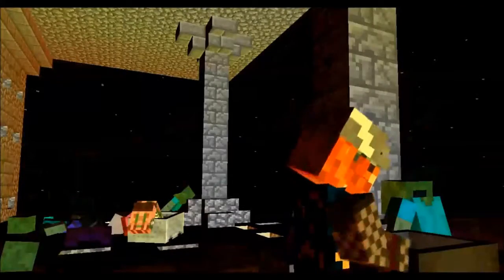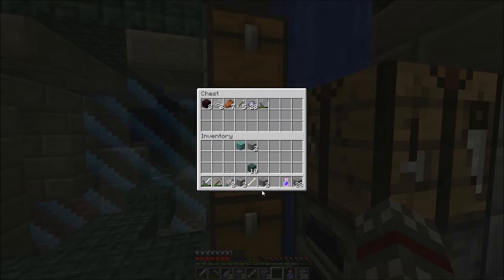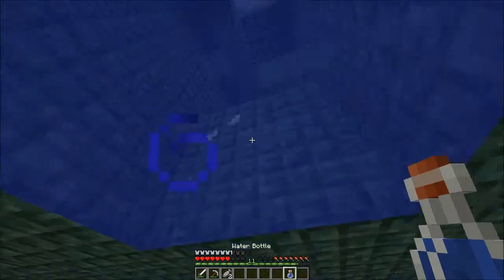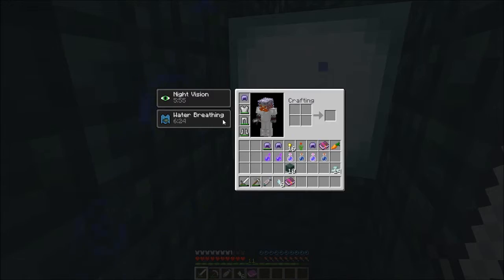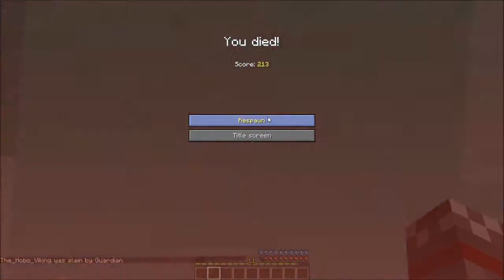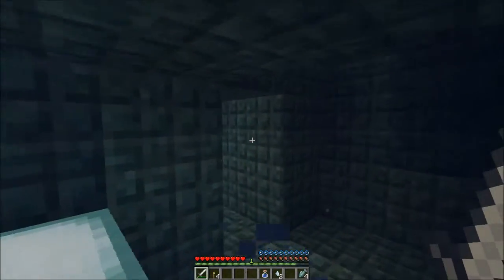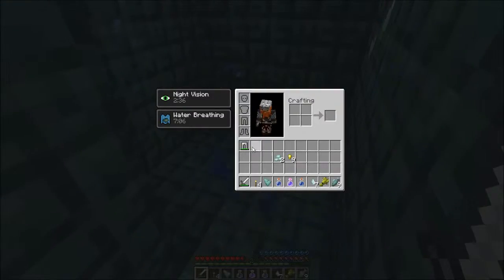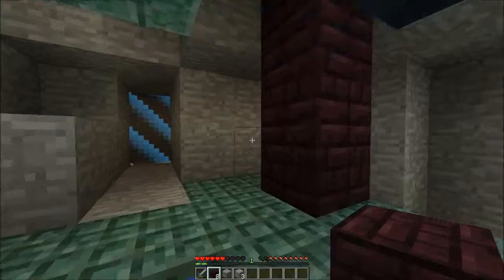The Water Labyrinth - Captive Minecraft III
Lost in a labyrinth, assaulted by guardians, and what is that i see up there? ... Death